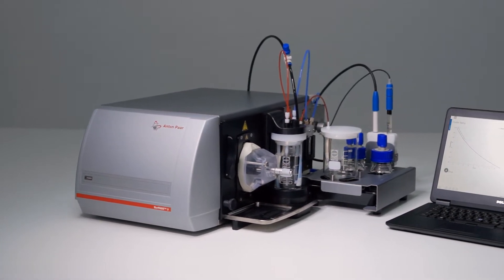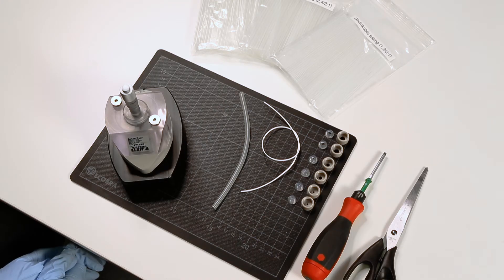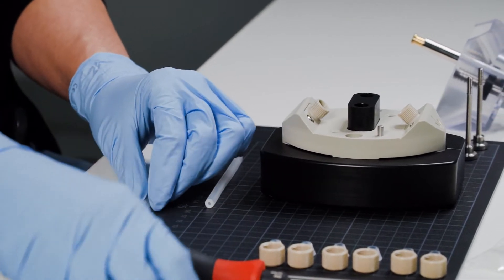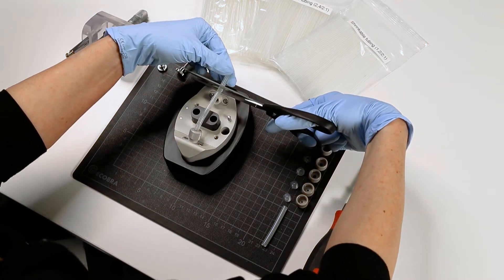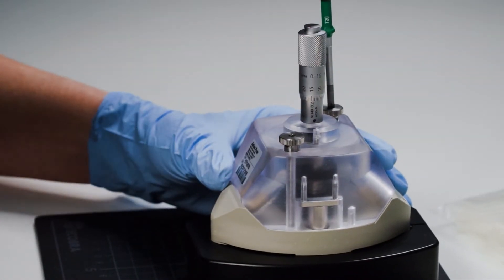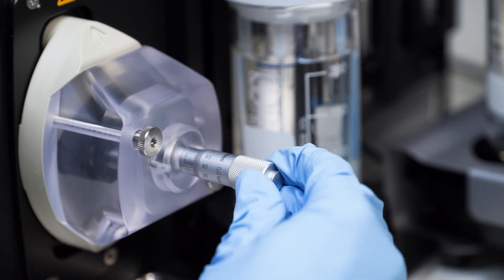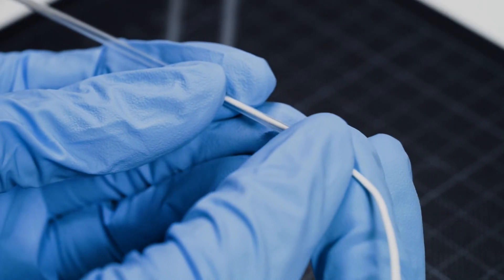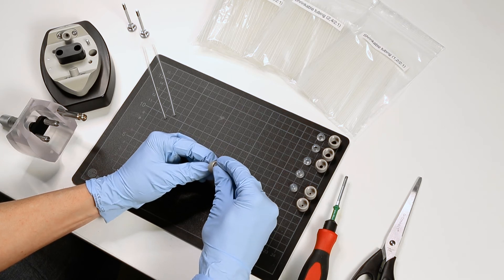SurPASS™ 3 Tutorial: Measuring Cell for Flexible Tubings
The Measuring Cell for Flexible Tubings for the SurPASS™ 3 Electrokinetic Analyzer is a measuring cell for mounting tubings with different diameters but also for polymer hollow fibre membranes.

This video shows you how to mount your sample in the Measuring Cell for Flexible Tubings and how to mount the cell in in SurPASS™ 3.